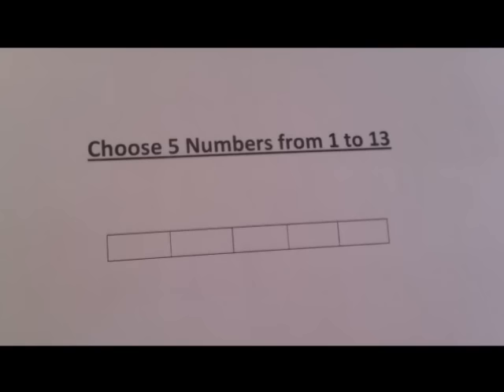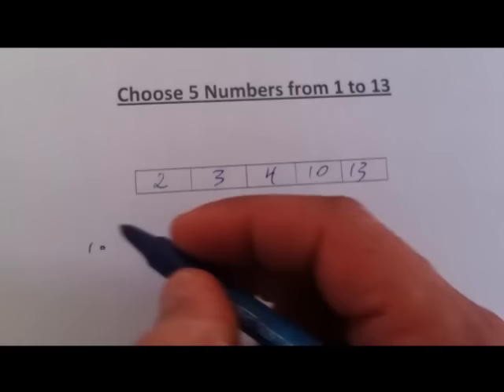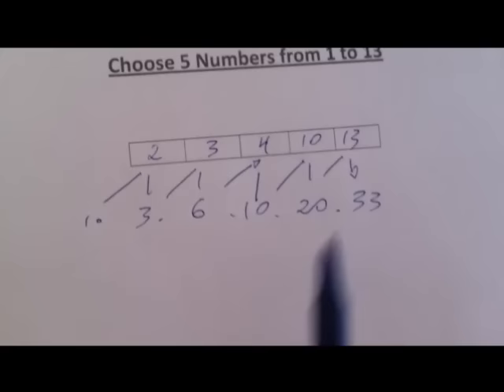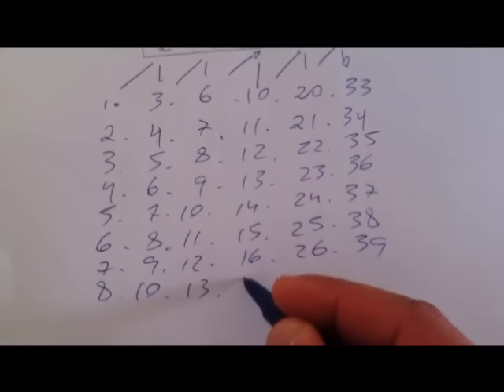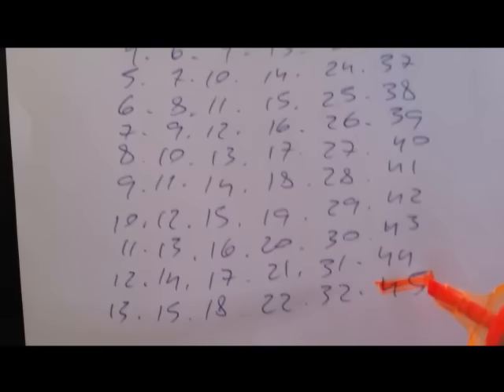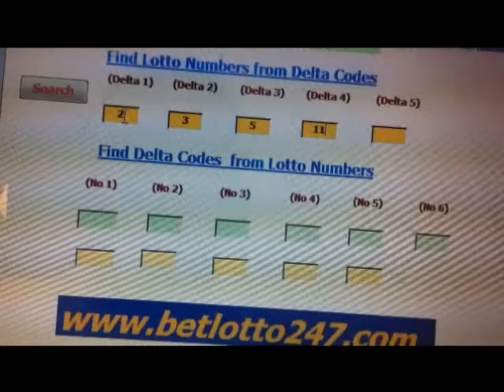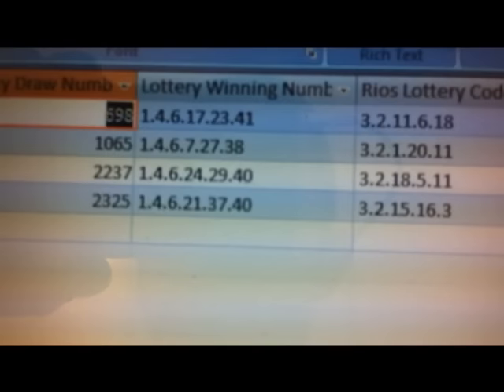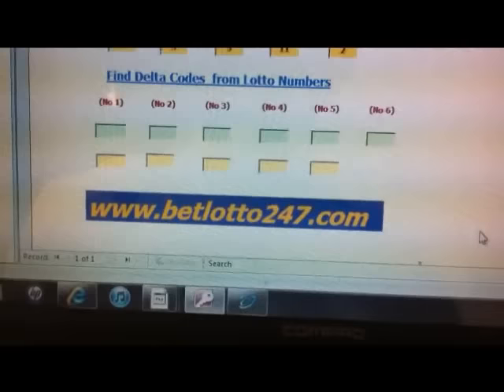How-to-win-the-Lottery-and-Keno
When was the last time you've won anything on lottery games? Well, lotto tickets may seems like a long away to happiness, but there is a simple statistics method that can help you maximize your chances of winning the lotto/lottery.

How to win the lotto? It's simple! Firstly, you need a lottery ticket to enter your numbers and a piece of paper, to calculate your future winning numbers.
Step 1: Choose five numbers from 1 to 13
When you're picking lotto numbers, try to go as lower than 13, as mentioned above.
Tip: Imagine five squares and each square need to be filled with low numbers. The subtraction of the numbers works between a number and the previous number, and it only works with six numbers. You should be able to play the lotto/lottery and keno using this method. For instance, in Australia we play six numbers from 1 to 45, that's it!
So, if I choose (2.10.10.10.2) and then sum with the first number 1, in that case, I should be able to find six numbers to play the lottery-lotto and Keno. Now, below you will find the calculation.
1+2=3
3+10=13
13+10=23
23+10=33
33+2=35
Now let's pick the first number 1 and last numbers of the calculation above.
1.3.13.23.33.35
Do you understand now? You have six numbers calculated between a number and the previous number.
Next step, you should follow these numbers from ASCENDING to DESCENDING. Below you will find the simple steps.
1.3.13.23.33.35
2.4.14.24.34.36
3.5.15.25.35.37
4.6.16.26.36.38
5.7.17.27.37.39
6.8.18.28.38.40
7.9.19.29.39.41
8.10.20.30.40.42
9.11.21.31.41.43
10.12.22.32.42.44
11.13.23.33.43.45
Get the picture? Now I have 1 to 45 for the Australian Lottery. Calculate, follow and find the winning results. It is easy to play this way than try to guess 1 to 45. You should be able to play, adding this method. Go ahead and play for at least six month using the same low numbers. I hoped you enjoyed this video.
This Channel is presented as entertainment and not a way of gambling. This system was designed to reduce the odds only. Please make sure to play safely and DO NOT spend your money on lottery tickets! Remember, even with the best system in the world, the odds are still against you.